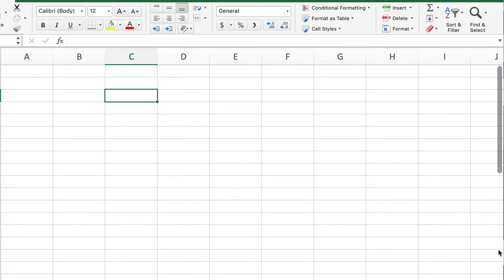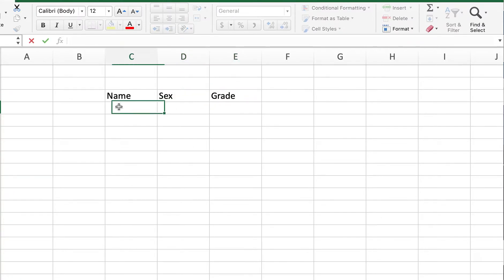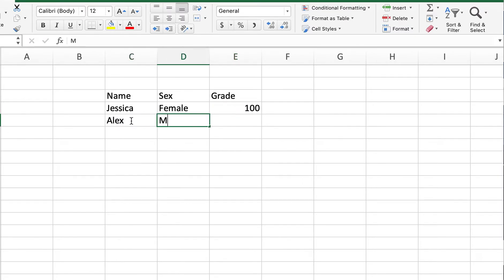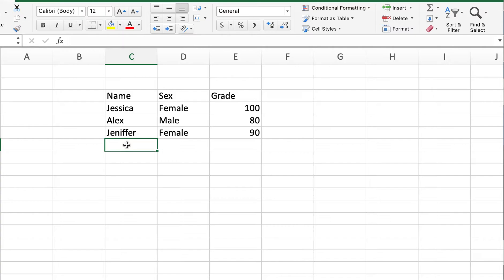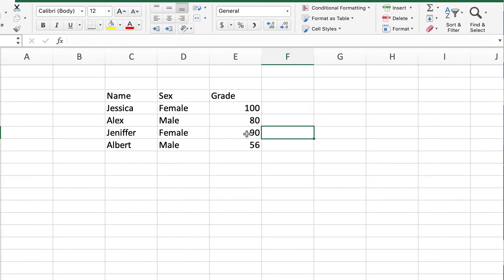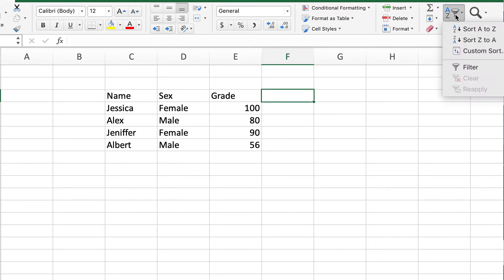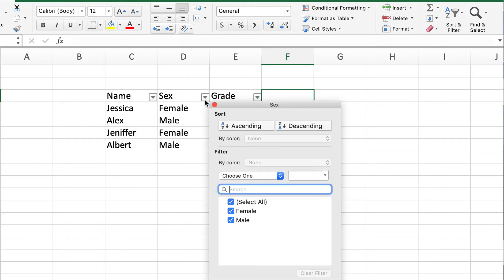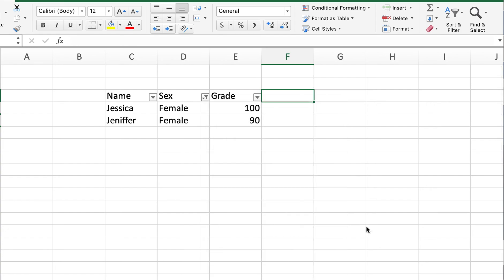Filter in Excel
How to filter rows in Excel